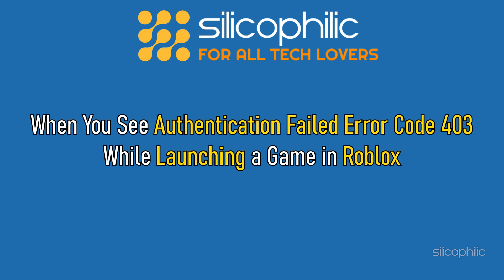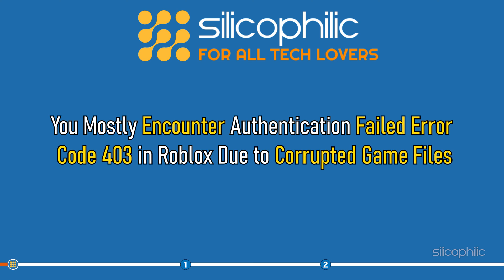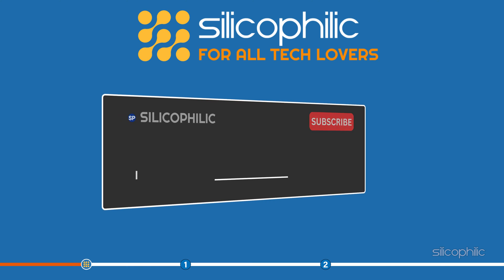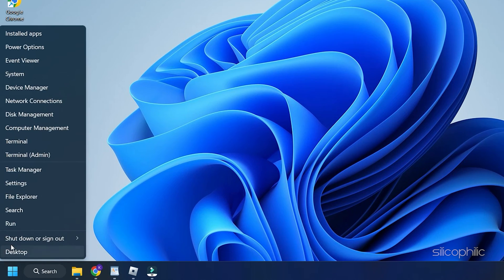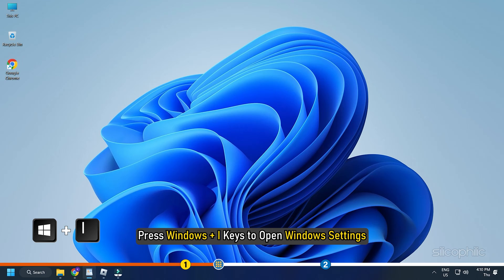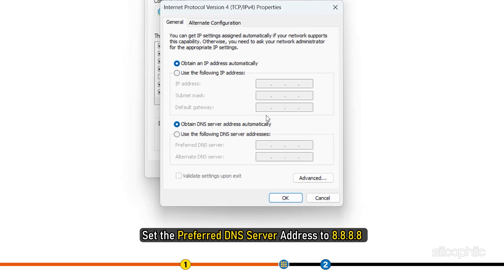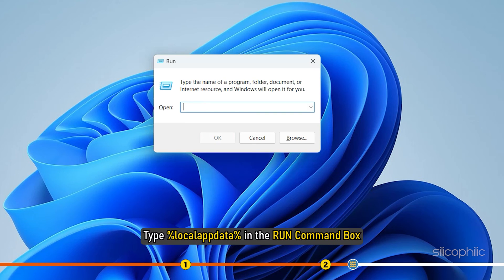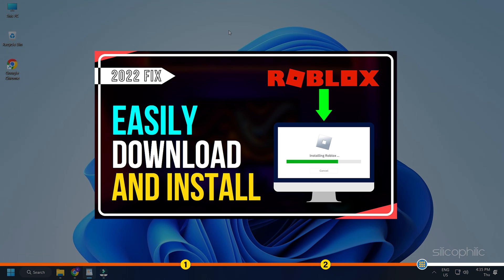Roblox: Authentication Failed | Error Code 403 | An error was encountered during authentication FIX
Hey there Roblox players! Are you tired of seeing the dreaded "Authentication Failed" error code 403 every time you try to launch a game? Fear not, because we've got the solution for you! In this video, we'll show you how to fix this pesky issue once and for all.

So if you're ready to get your Roblox game on, make sure to watch this video till the end. We'll guide you through the simple steps to solve the authentication error and get you back in the game in no time. Don't let a little error code stand in the way of your Roblox fun - let us show you how to fix it!

Timestamps:
00:00 Prerequisites
01:57 Method 1
03:06 Method 2